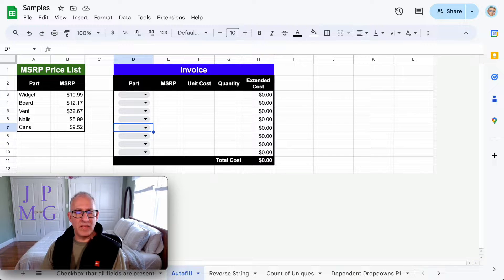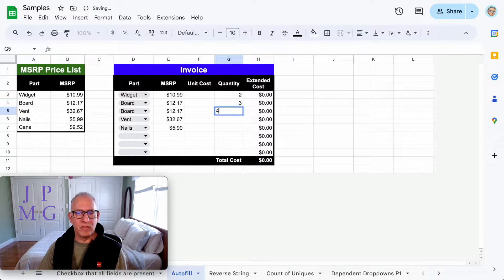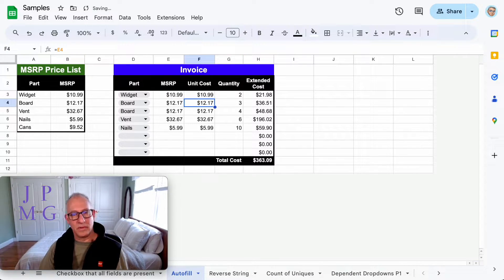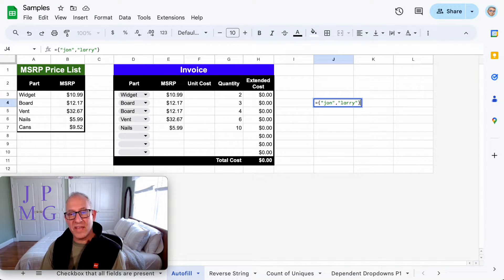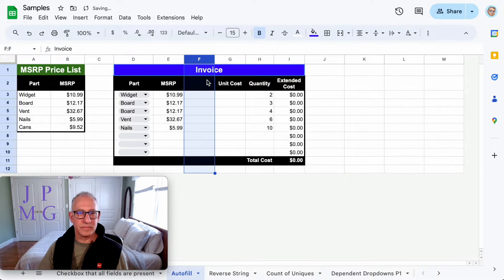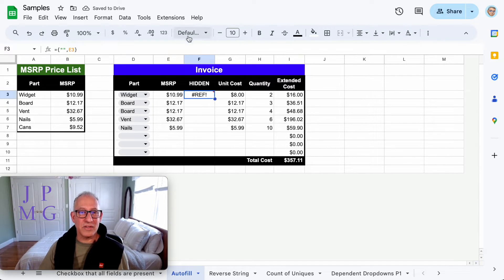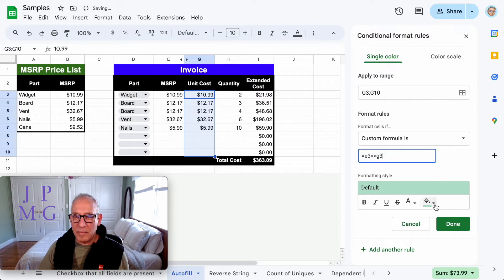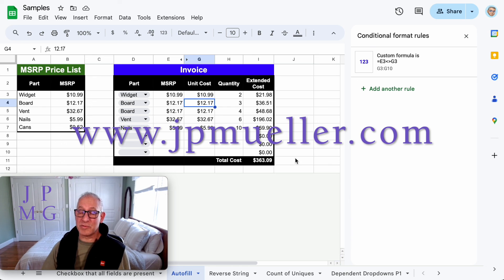Autofill Default Values in Google Sheets Cells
"Can you set a default value for a cell while allowing for an override? And then bring back the default value if the user deletes the overridden value? All without any Google Script?"

Sure you can! In this video, I'll walk you through how to do this and explain how it works using a simple array.